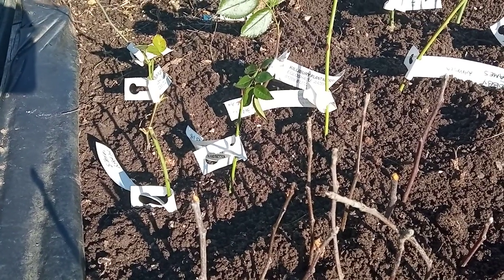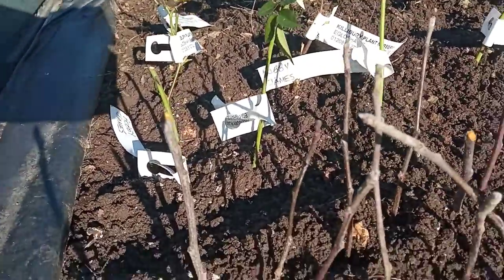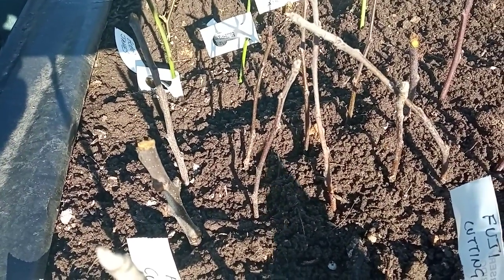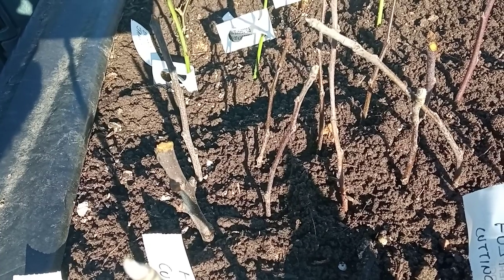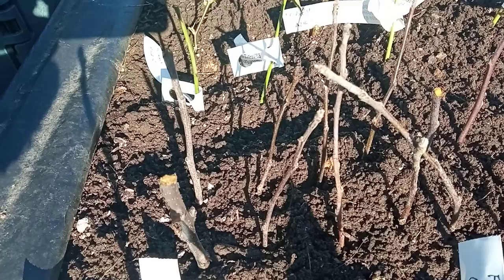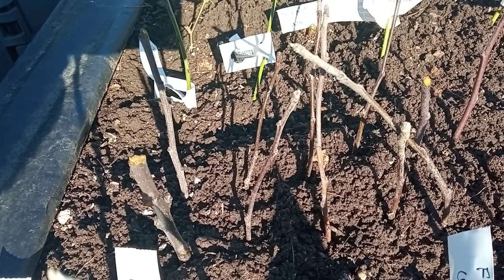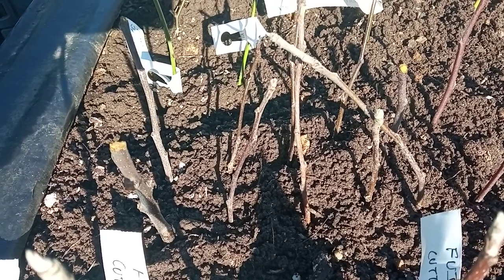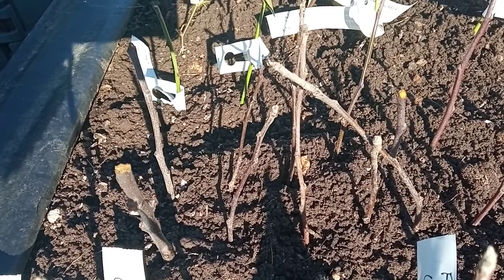How to grow your own apple tree rootstocks 2022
I've been growing my own apple trees and rootstocks for over 15 years now.
Keen to get into apple tree cultivation?
Or make juice or cider?
Why not SAVE yourself some money and start growing your own rootstocks which you can then graft with ANY variety of apple you choose. You can never have too many apple trees.

You need this award winning book